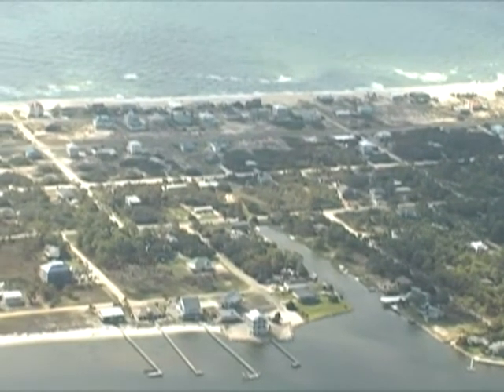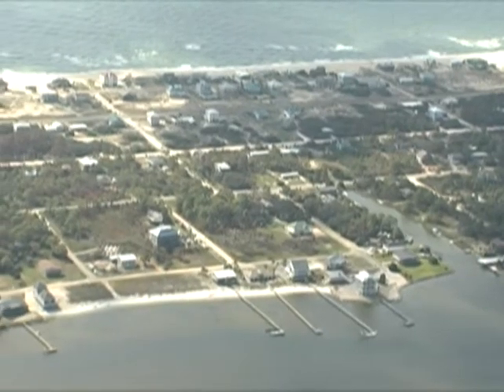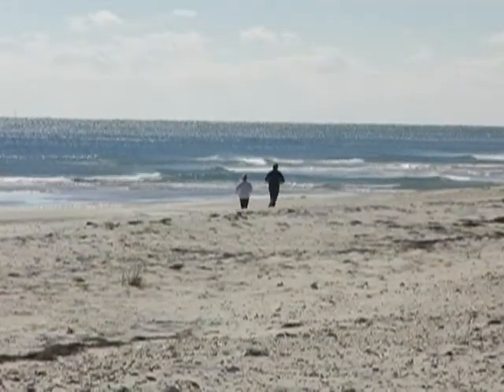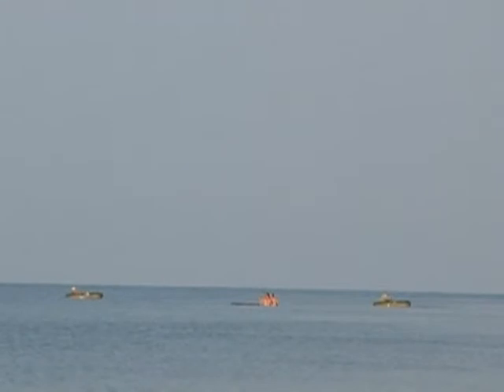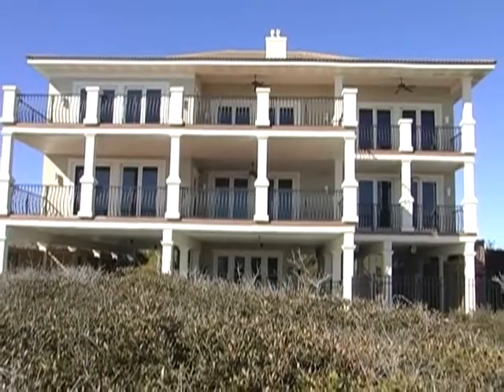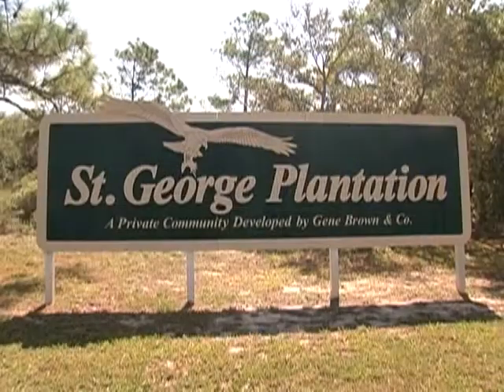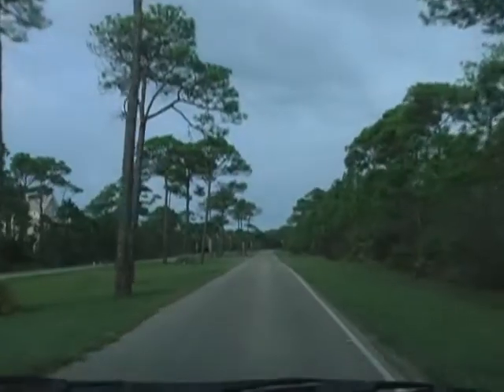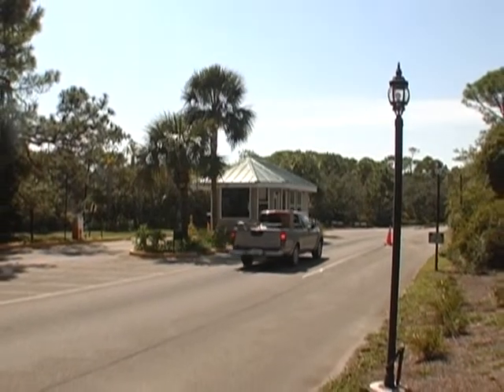St. George Plantation Real Estate Auction - Rowell Auctions, Inc.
Auction of St. George Island Plantation properties. St. George Island in the Gulf of Florida. White sand beaches and one of the favorite vacation places in the south east.